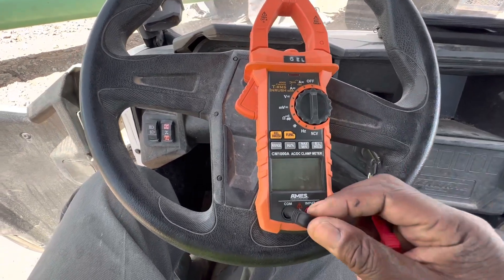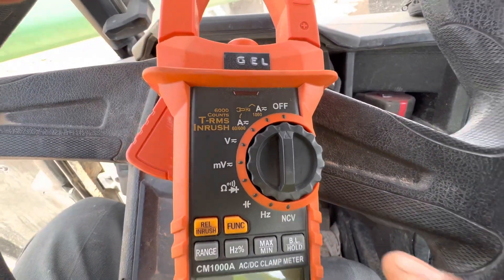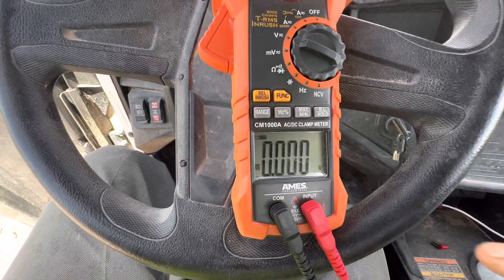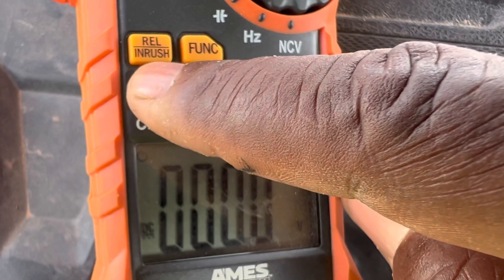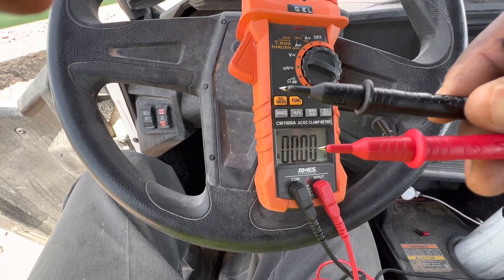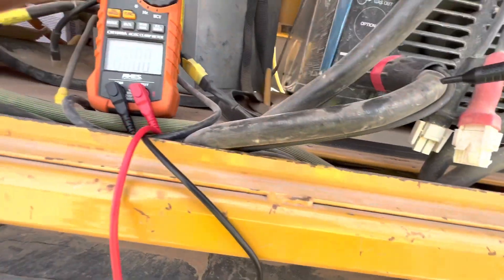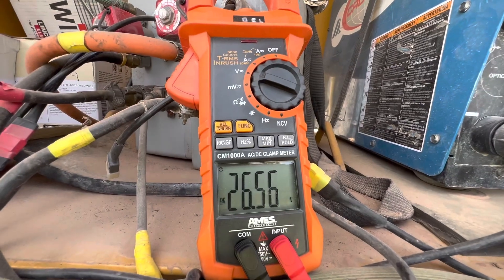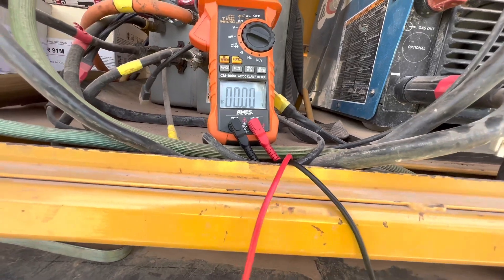How To Use The Ames CM1000A AC/DC Multimeter To check Voltage